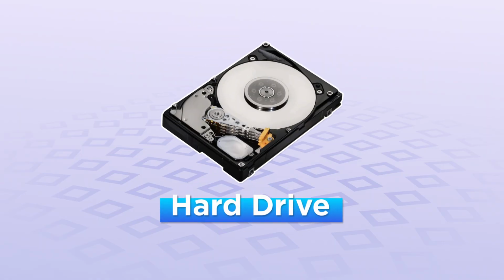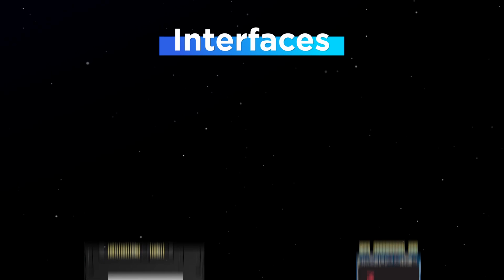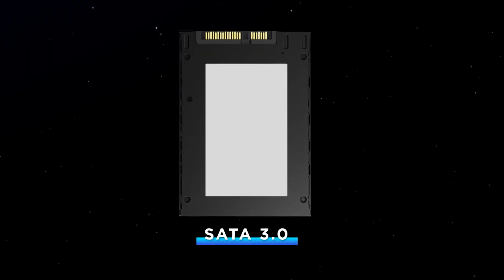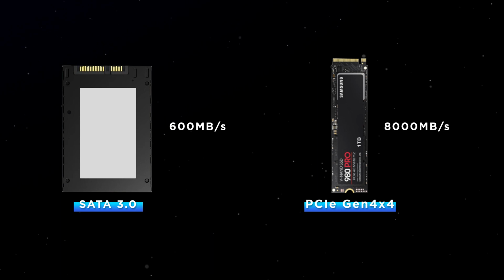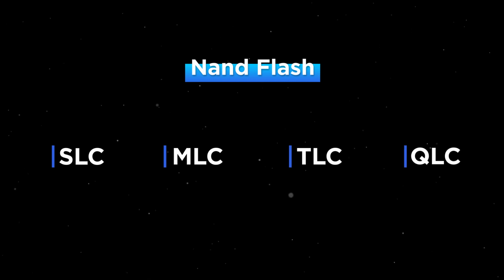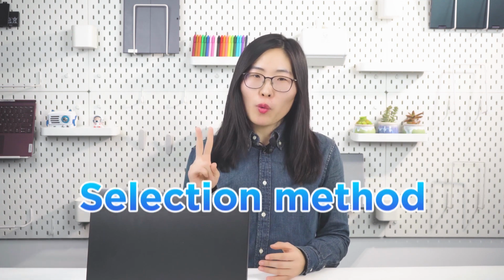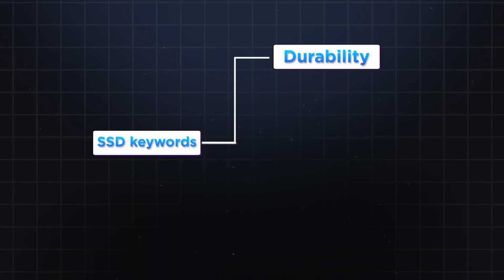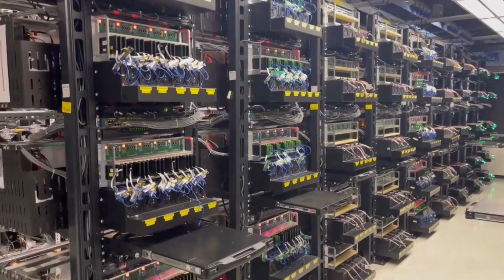Specs Talk Ep.2: All Types of SSD Explained | SSD Guide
If you are looking to switch to a solid-state disk (SSD) or upgrade your existing one, how do you choose the right SSD for your needs. Check this video out to know more!